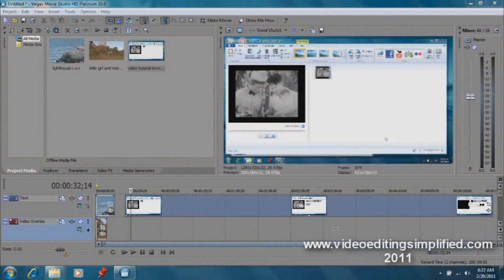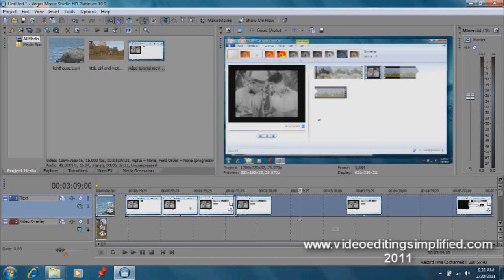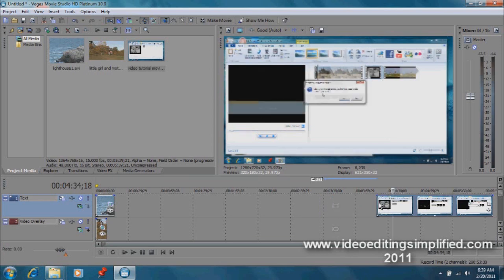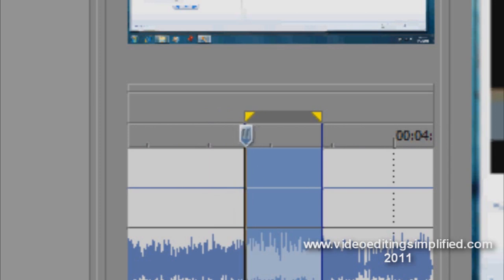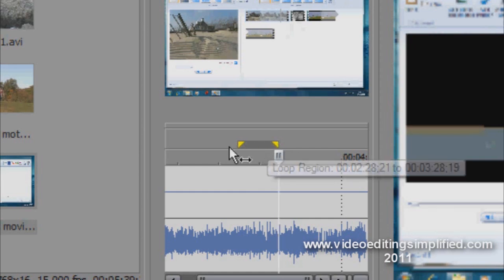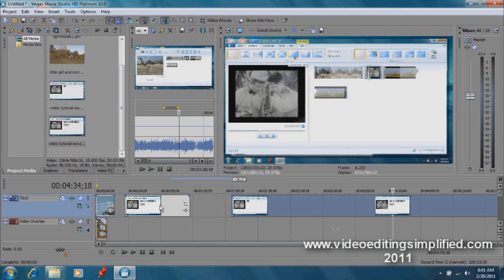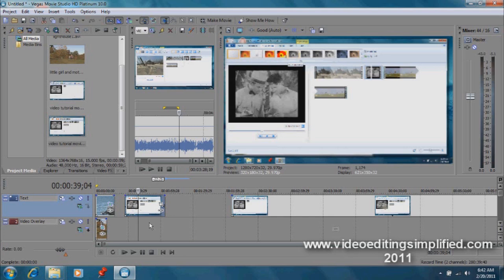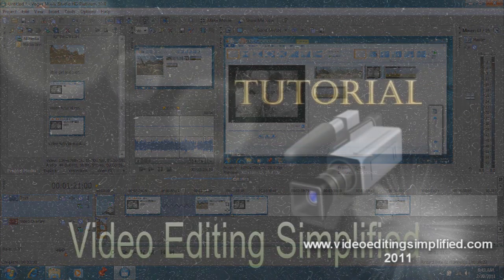How To Trim Video Tracks in Sony Vegas and Movie Studio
Get more of these tutorials for Sony Movie Studio and receive bonus lessons on how to create stunning videos with free resources.

    In this tutorial we learn how to trim our clips in various ways with Sony Vegas and Movie Studio products.  This is very important in the editing process and will save you loads of time.